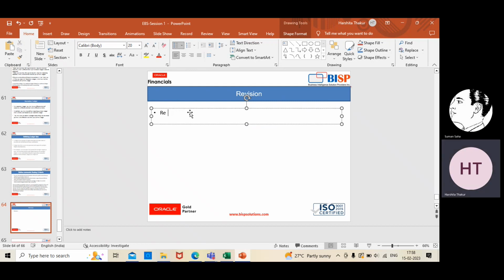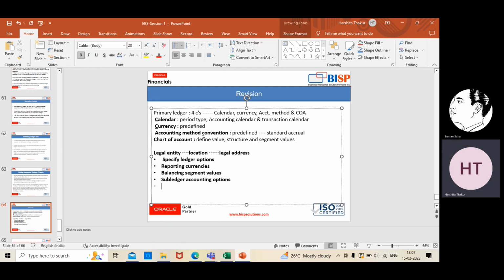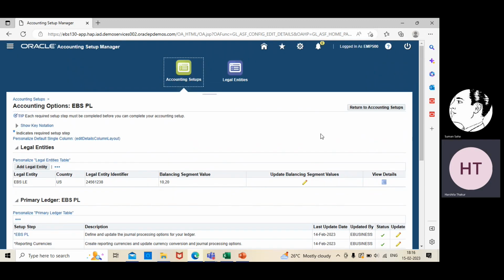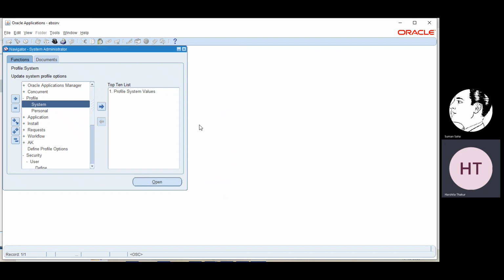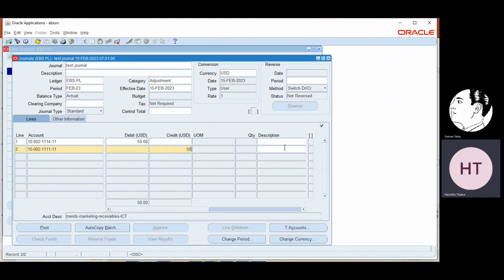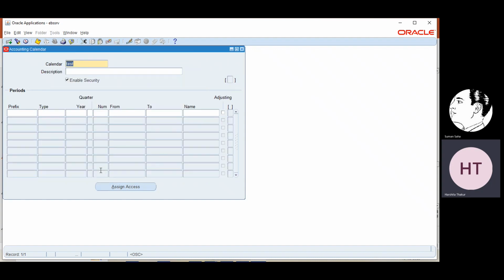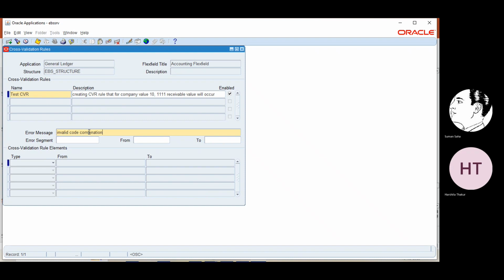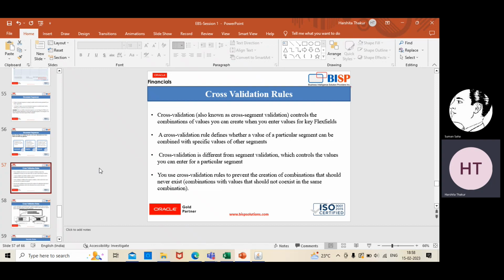EBS GL Session 5 | Define Data Access Sets, Suspense Account in EBS | Define Summary Account in EBS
Define Data Access Sets Suspense Account, Summary Account, Encumbrance Types, Account Combinations in EBS

Define and Assign Document Sequence, Cross Validation Rules in EBS